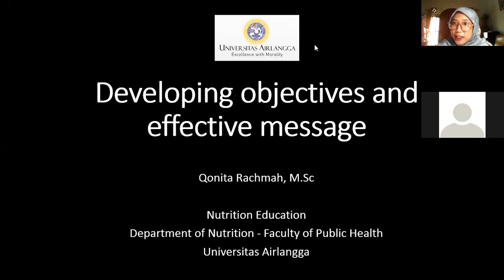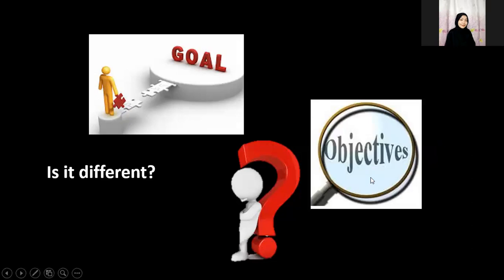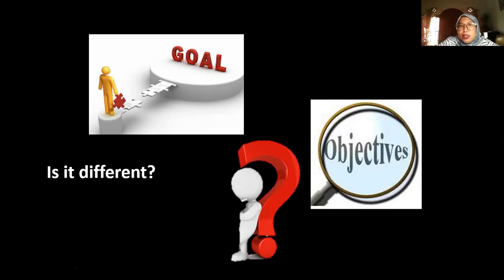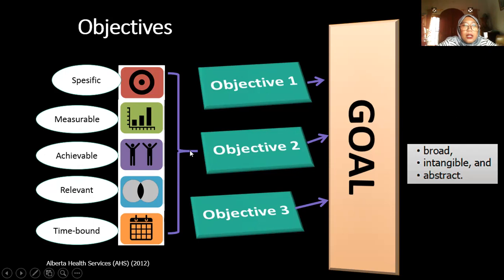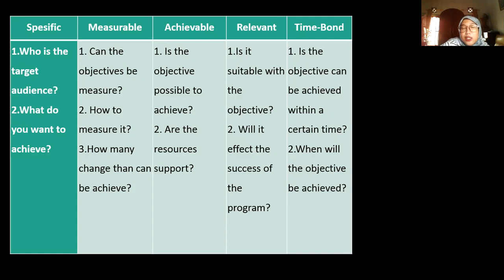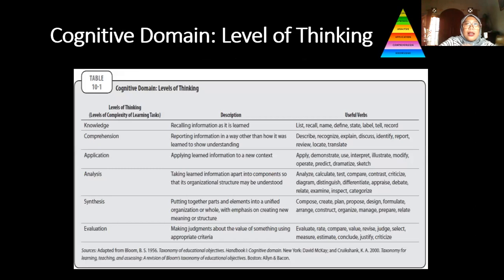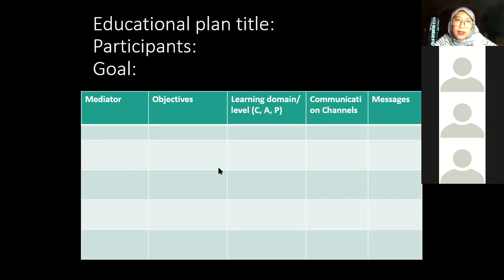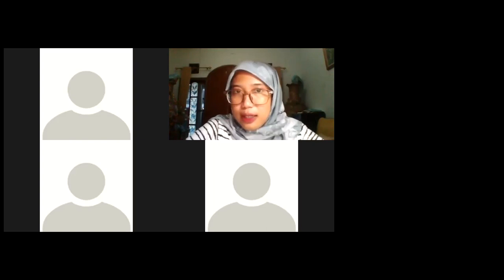Nutrition Education: Objective, Message and Motivation